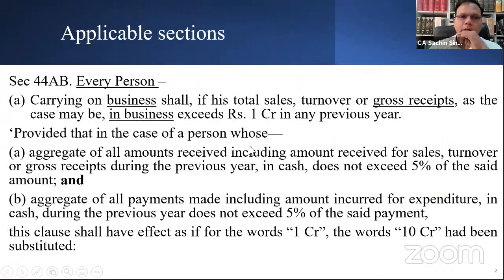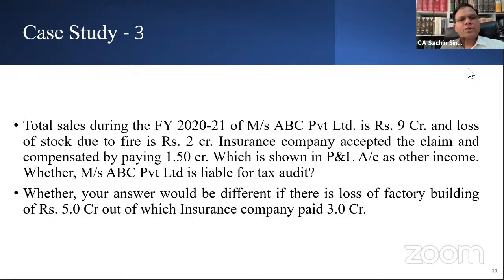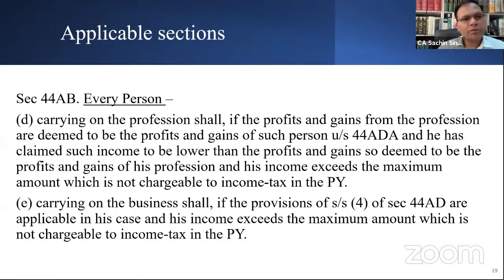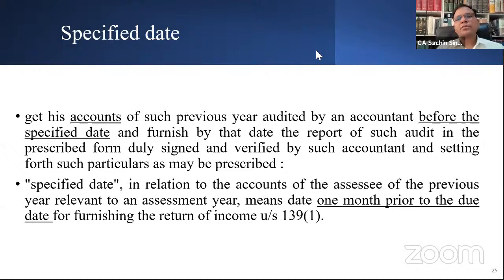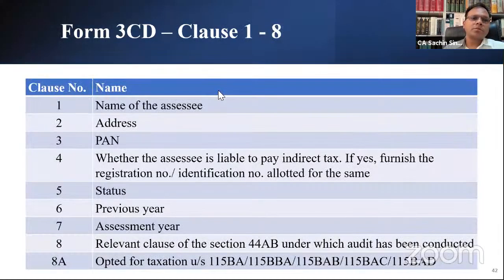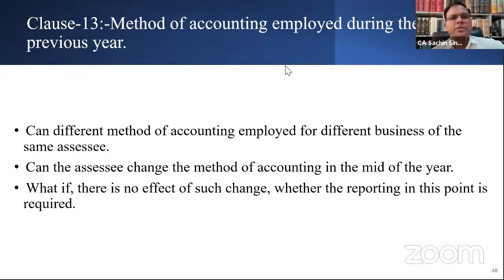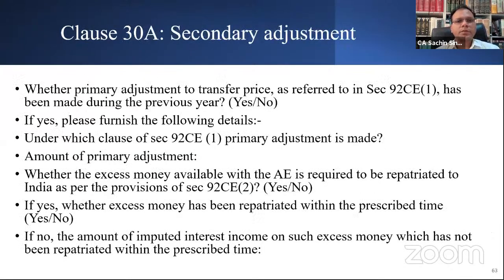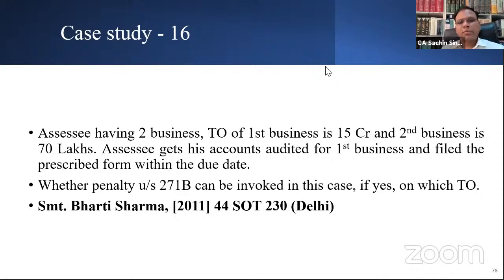Income Tax | Day 4 | Chamber of Chartered Professionals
Here is what you will learn:

Clause by clause analysis of form 3CD with speaker CA Sachin Sinha